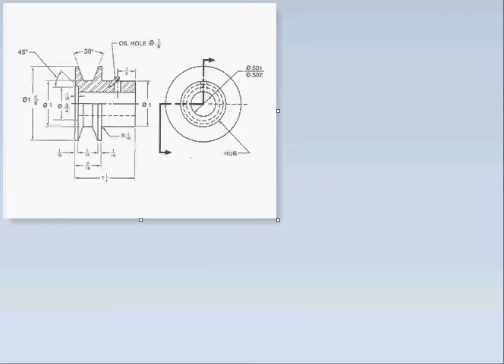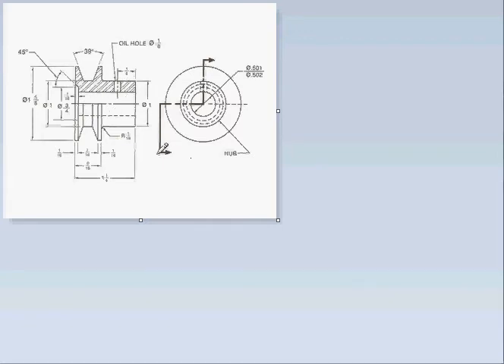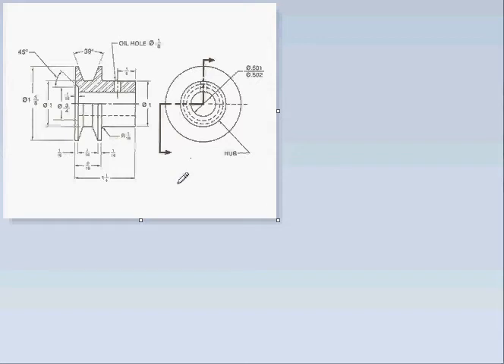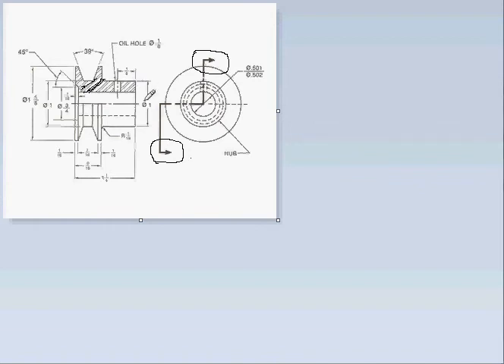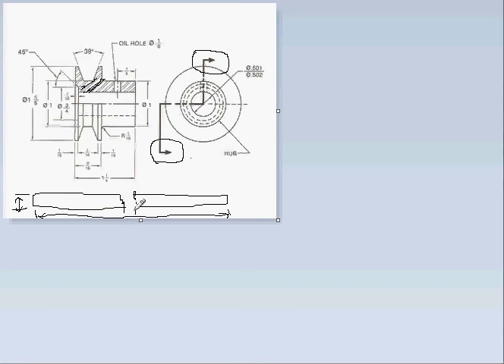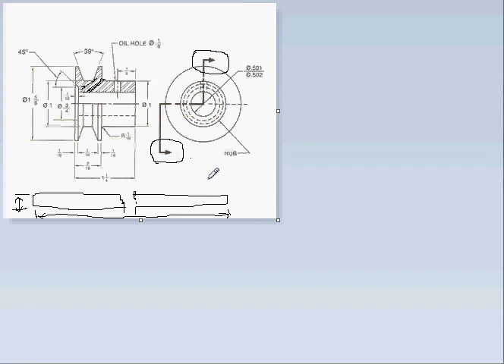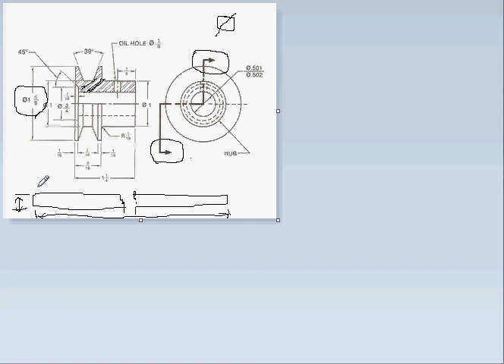BRX 110 Additional Linetypes